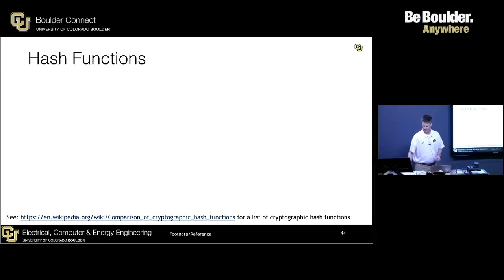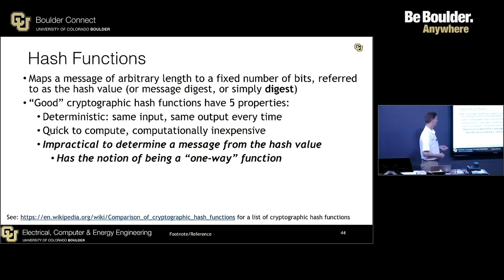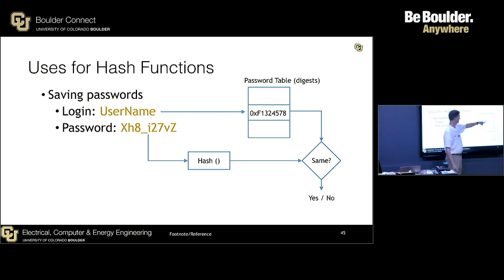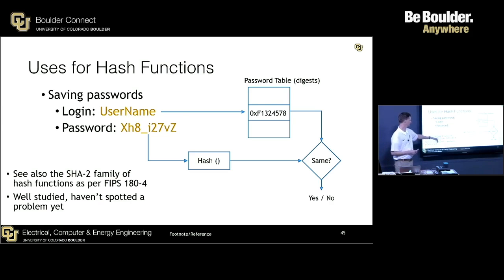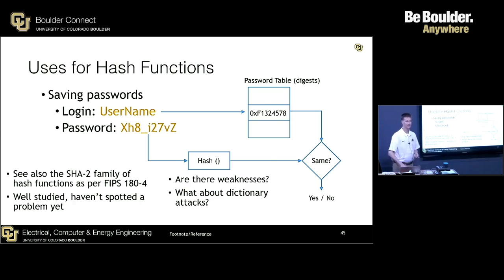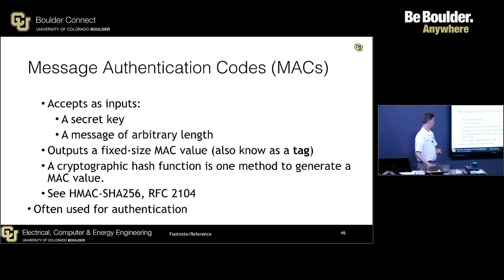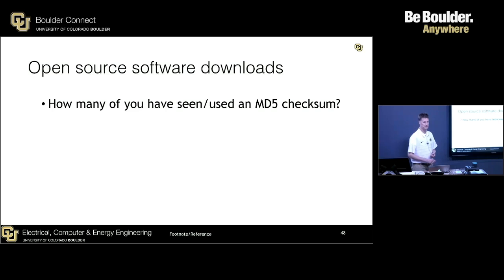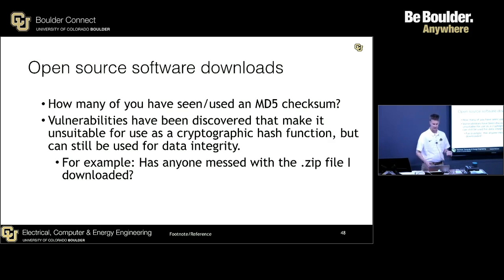Segment 4 - Hash and MAC Functions - Industrial IoT Markets and Security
Link to this course:
Developing Industrial Internet of Things Specialization

Developing tomorrow's industrial infrastructure is a significant challenge. This course goes beyond the hype of consumer IoT to emphasize a much greater space for potential embedded system applications and growth: The Industrial Internet of Things (IIoT), also known as Industry 4.0. Cisco’s CEO stated: “IoT overall is a $19 Trillion market. IIoT is a significant subset including digital oilfield, advanced manufacturing, power grid automation, and smart cities”.

This is part 1 of the specialization. The primary objective of this specialization is to closely examine emerging markets, technology trends, applications and skills required by engineering students, or working engineers, exploring career opportunities in the IIoT space. The structure of the course is intentionally wide and shallow: We will cover many topics, but will not go extremely deep into any one topic area, thereby providing a broad overview of the immense landscape of IIoT. There is one exception: We will study security in some depth as this is the most important topic for all Internet of Things product development.

In this course students will learn :

 What Industry 4.0 is and what factors have enabled the IIoT

 Key skills to develop to be employed in the IIoT space

 What platforms are, and also market information on Software and Services

 What the top application areas are (examples include manufacturing and oil & gas)

 What the top operating systems are that are used in IIoT deployments

 About networking and wireless communication protocols used in IIoT deployments

 About computer security; encryption techniques and secure methods for insuring data integrity and authentication

A great summary of IoT markets, business opportunities, and a deep review in security.,Interesting and challenging. Quite technical in parts. Enjoyed completing this course
This is probably the most important module in the entire specialization. With billions of devices connected to the internet, security is of paramount importance. I will share with you the bulk of my experience in developing security solutions for end-node type devices. For me the products were hard drives and solid state drives. However, the principles that work for storage devices also apply to any IIoT device. I have a colleague guest speaker (Don Matthews) come in to talk to you about his experience with security which he has been doing for 25+ years.